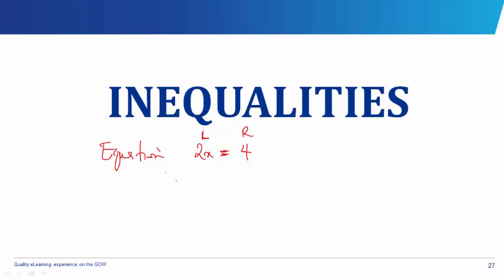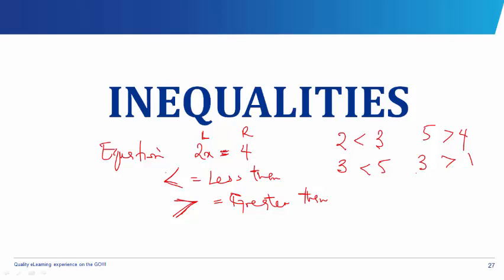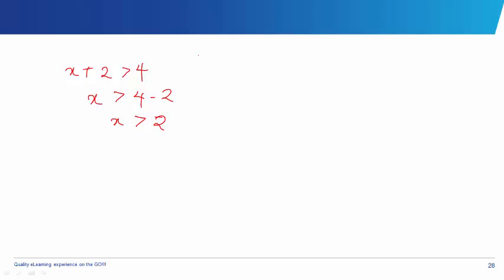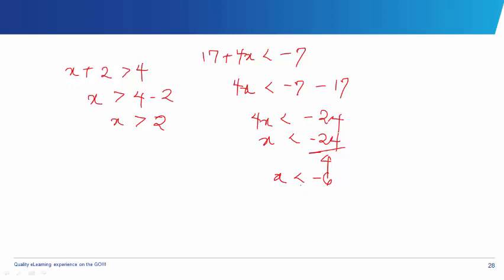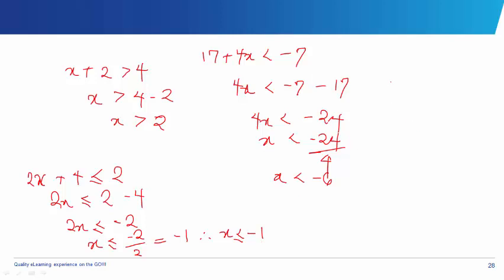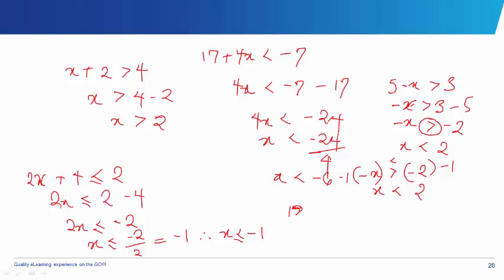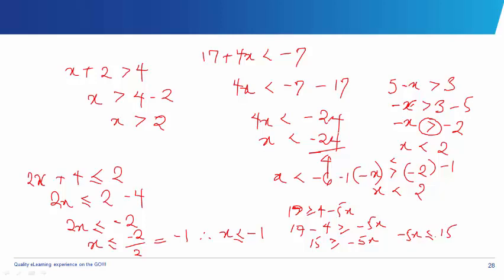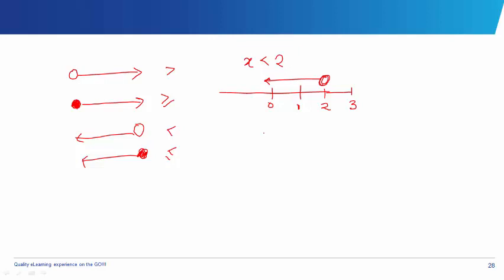Inequalities [JS 1, JAMB Tutorial, WAEC, NECO, Post-UTME, NABTEB]